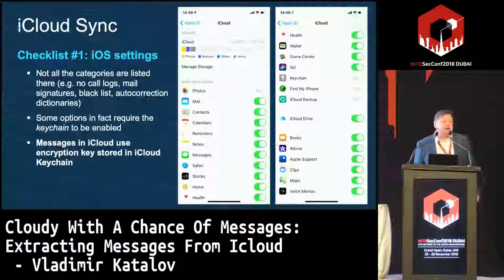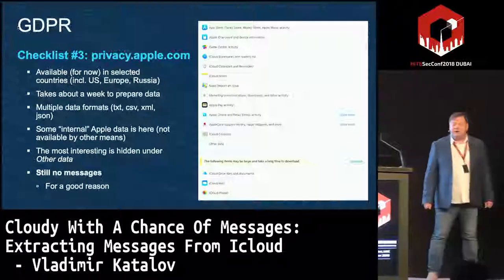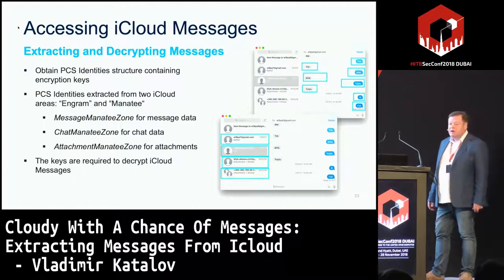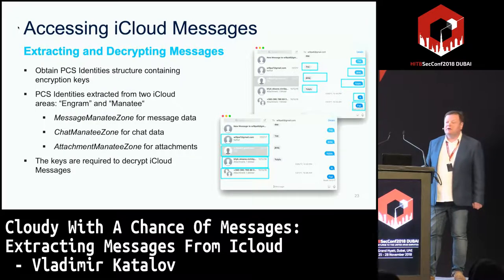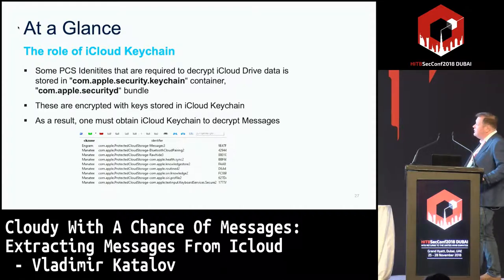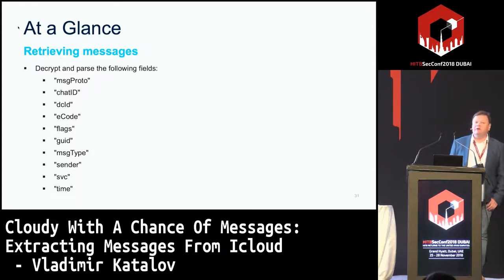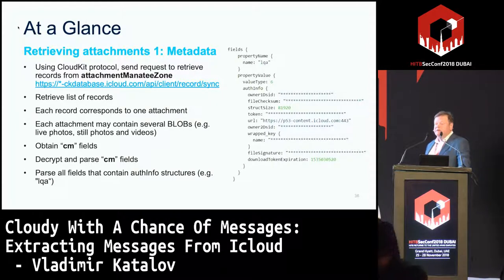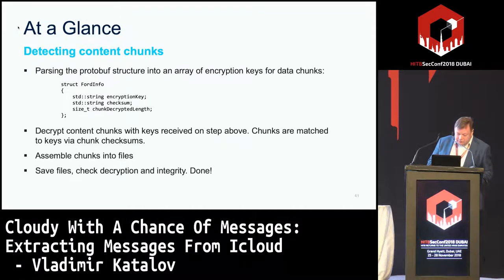HITB2018DXB D1T2: Extracting Messages From iCloud - Vladimir Katalov